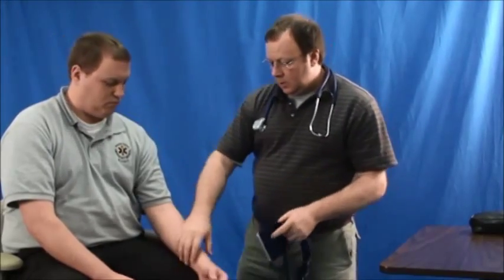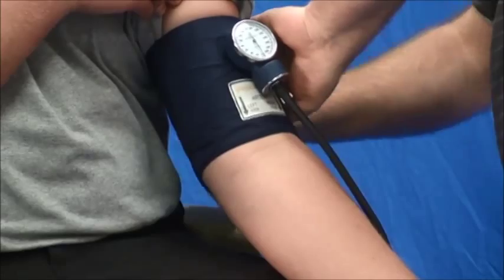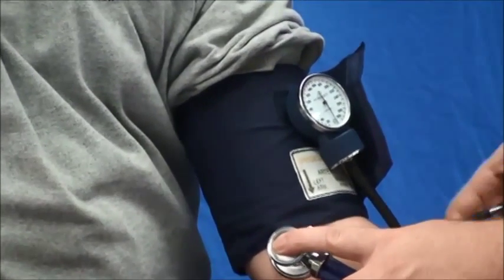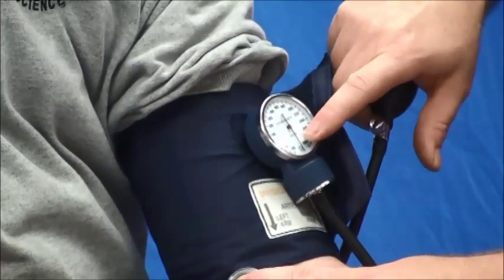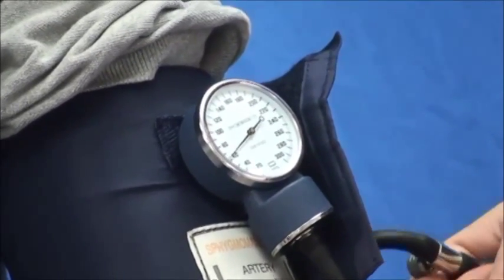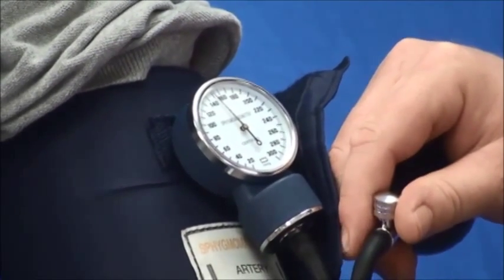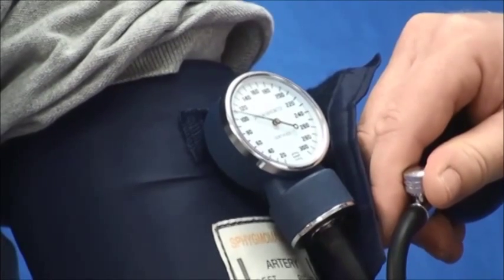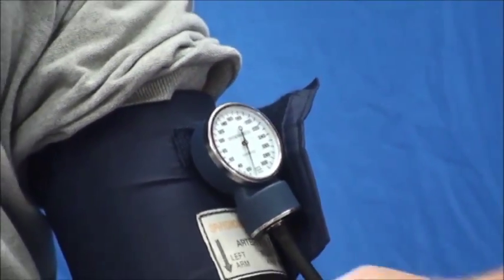Auscultated Blood Pressure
Vitals: How to take an auscultated blood pressure.